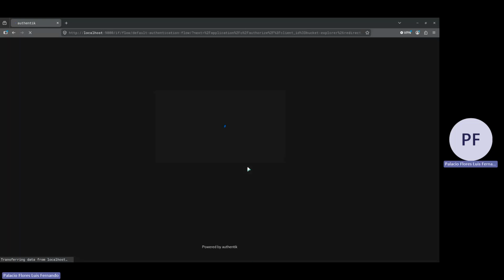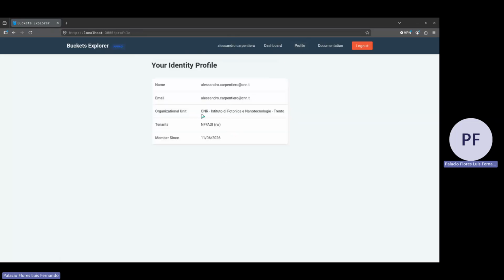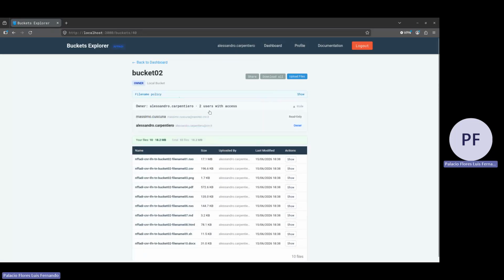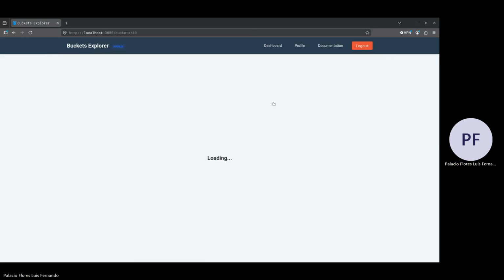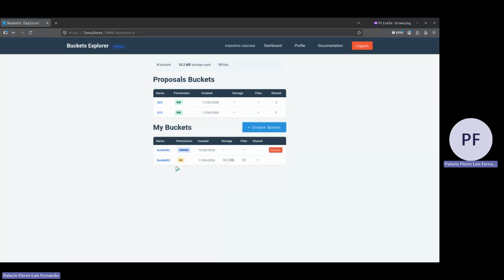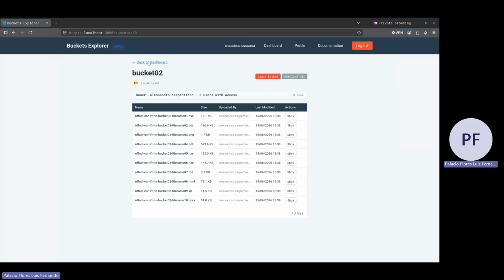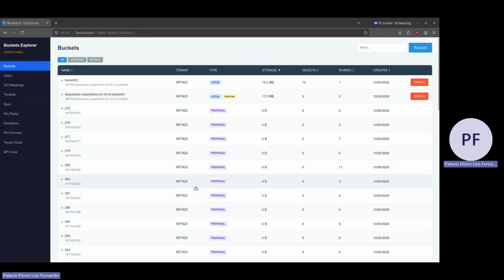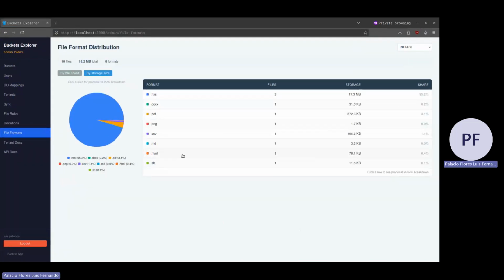Buckets Explorer Demo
Buckets Explorer Web App Demo: storage service developed at Area Science Park (Trieste, Italy) in the Laboratory of Data Engineering as part of my thesis in the Master in Data Management and Curation